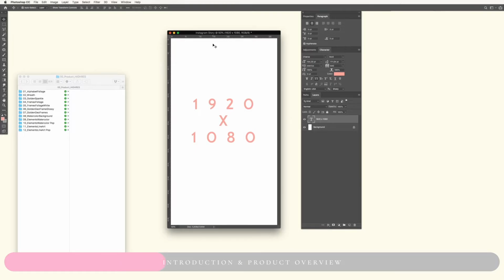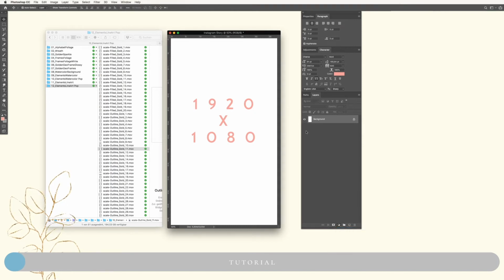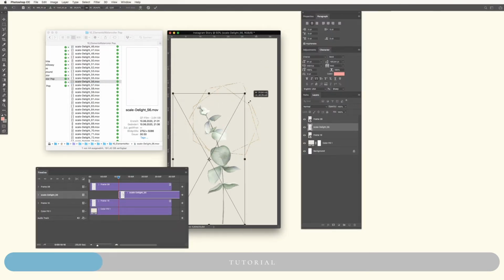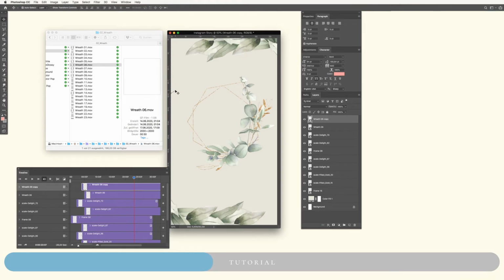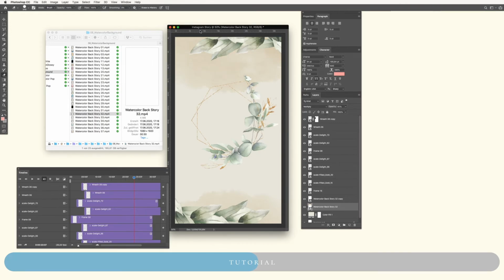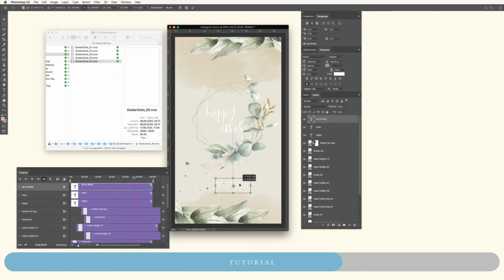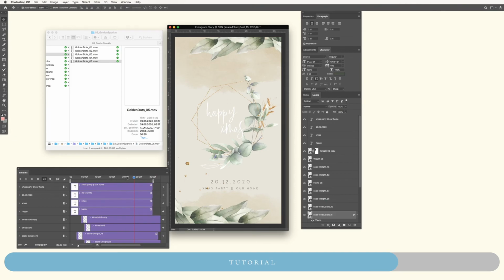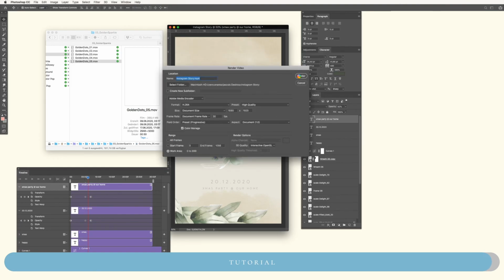Animated Save the Date digital Invitation | Advanced Tutorial | ana & yvy x January Bloom